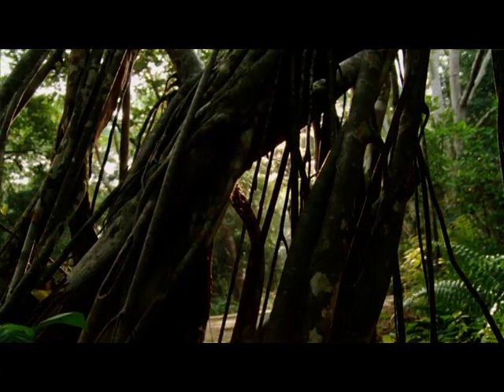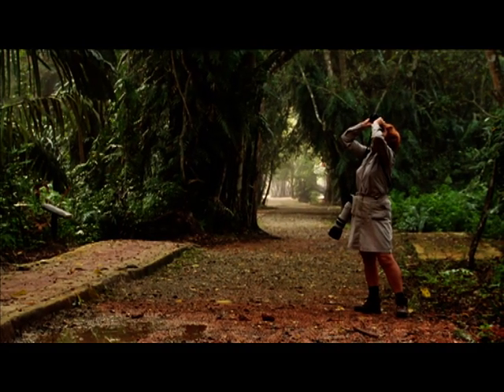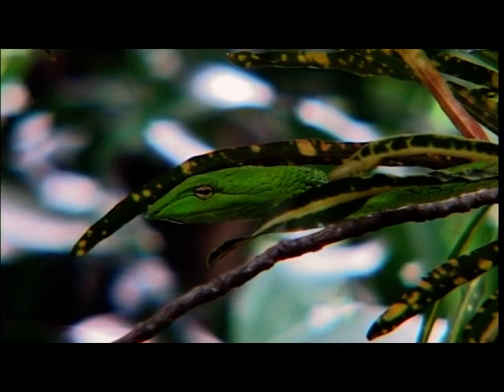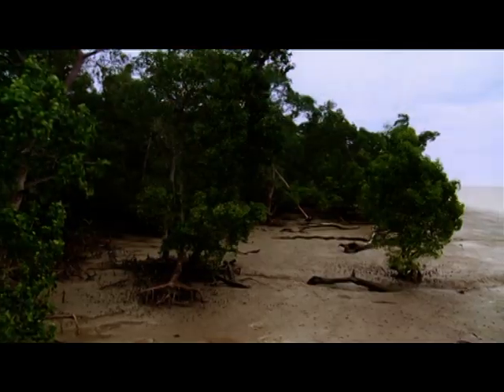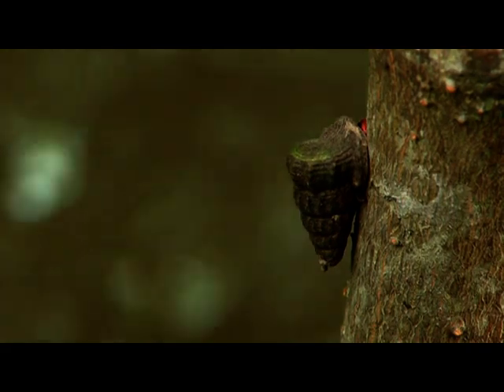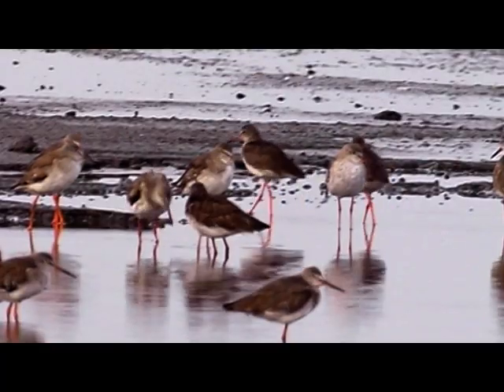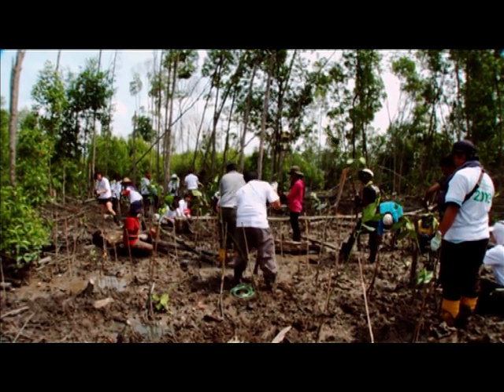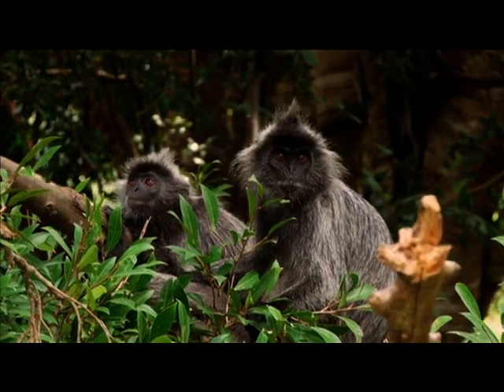Kuala Selangor Nature Park Malaysia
Mangroves are unqiue to the tropical countries. This habitat plays critical role in providing human shelter, food and soil erosion. It supports and abundant of flora and fauna.
The Kuala Selengor Nature Park, KSNP, is manage by the Malaysian Nature Society as a conservation site and an environmental education centre. Programmes are run to educate school children and the public of the importance of mangroves and how we can conserve them.
This video highlights the beauty of this habitat and more information about visiting can be found